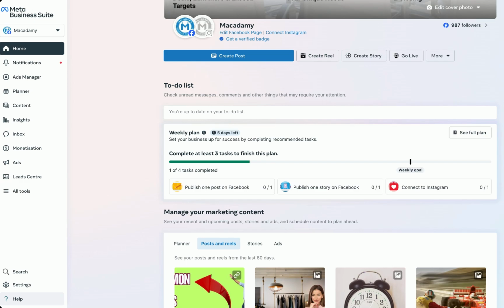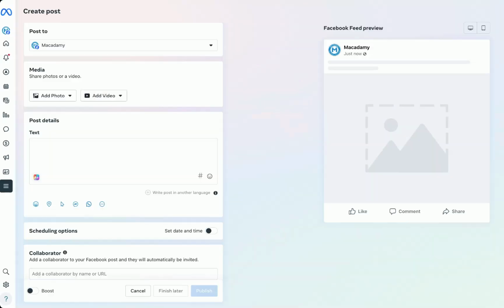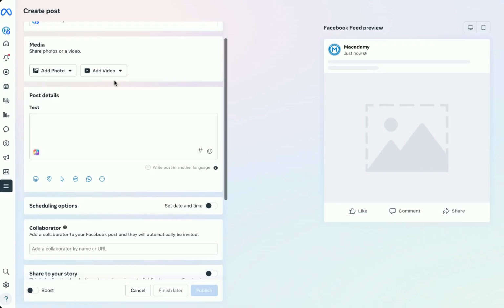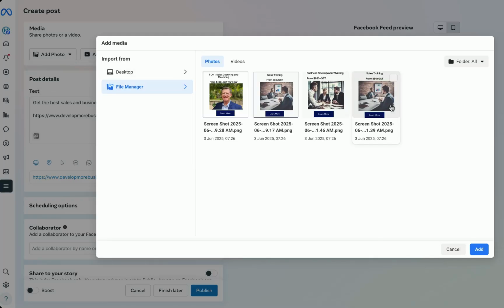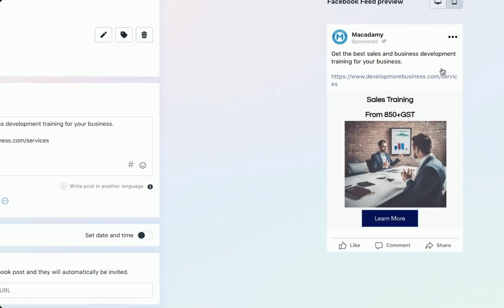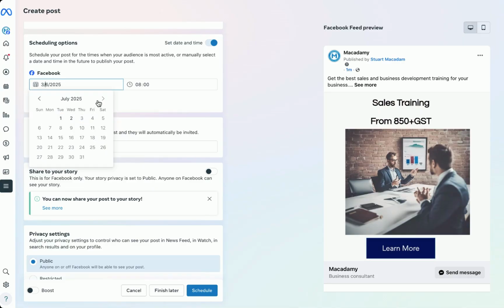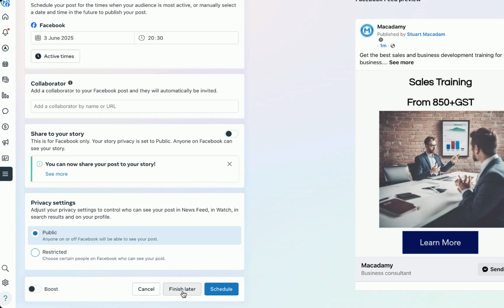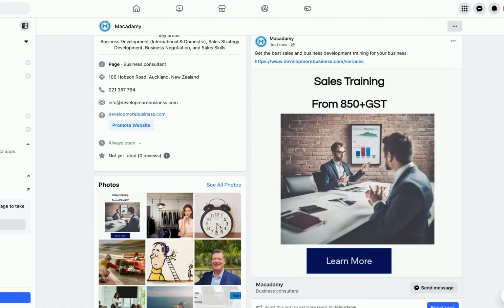How To Publish A Facebook Page Post In Under 3 Minutes Using Meta Business Suite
This is the short form version of my Meta Business Suite Tutorial, showing the basics of creating a Facebook page post using Meta Business Suite.

Please note, this is a very basic tutorial on how to create a Facebook post in the Meta Business Suite.